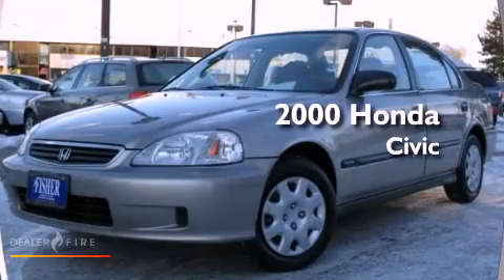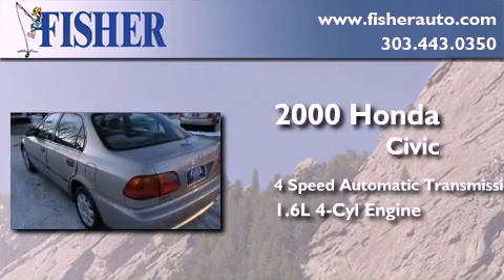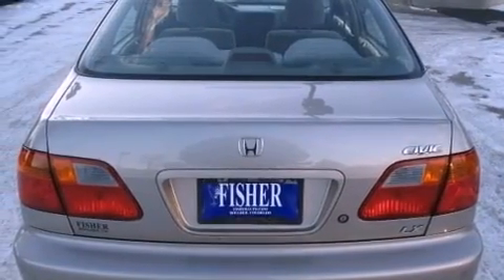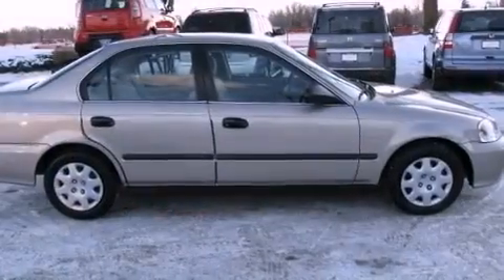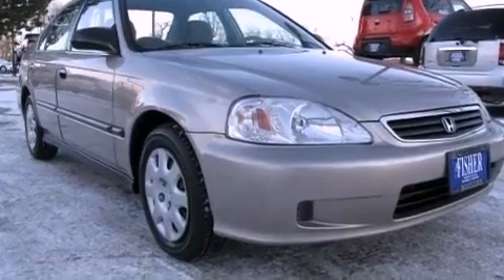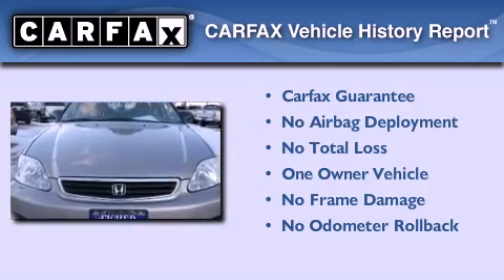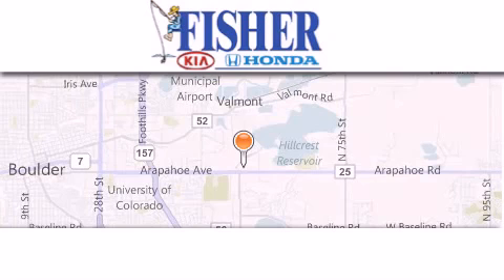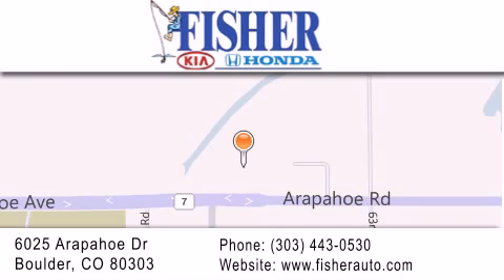2000 Honda Civic Westminster CO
Year : 2000
 Make : Honda
 Model : Civic
 Engine : gas i4 1.6l/97.0
 Trans . : automatic
 Exterior : tan
 Miles : 114,324
 Interior : tan
 Stock : 121419A

 2000 Honda Civic Boulder CO